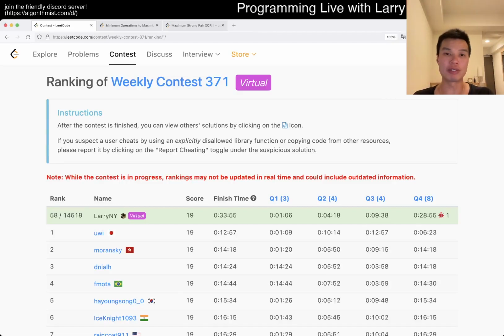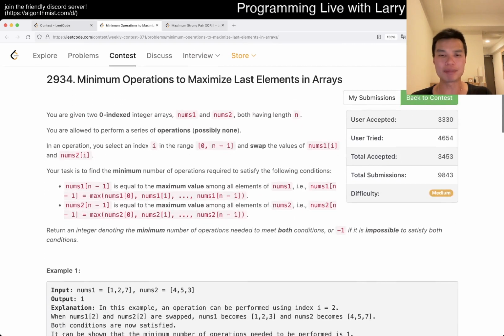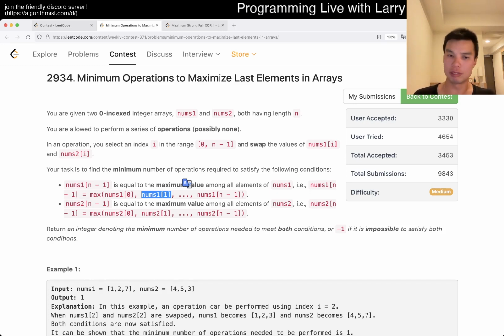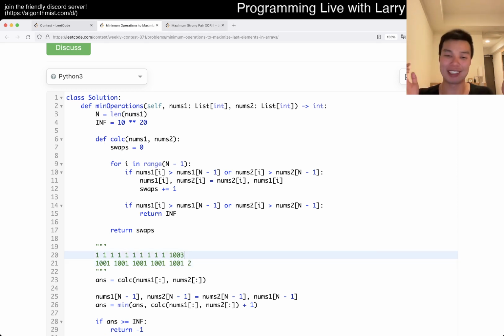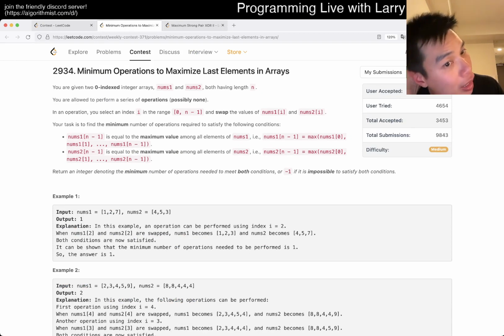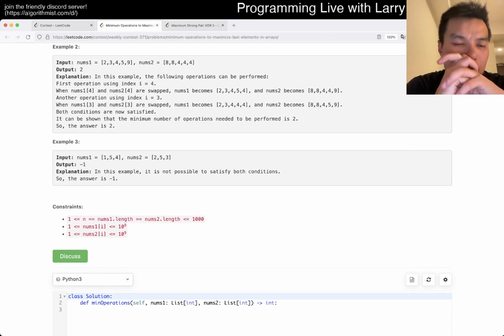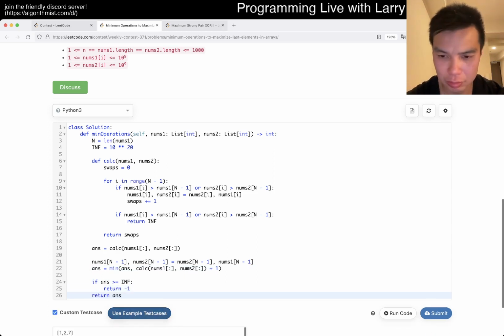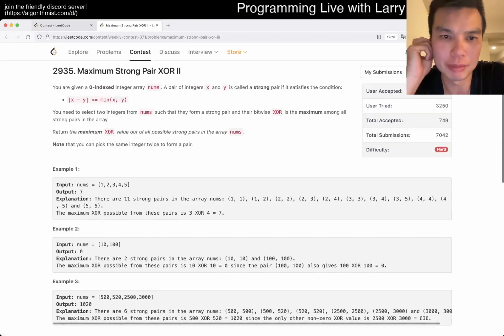2934. Minimum Operations to Maximize Last Elements in Arrays (Leetcode Medium)